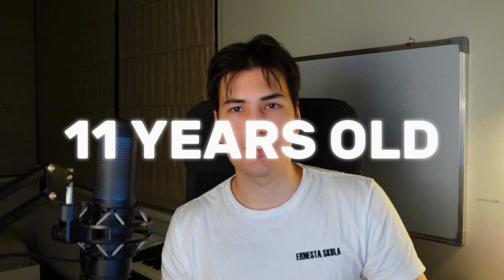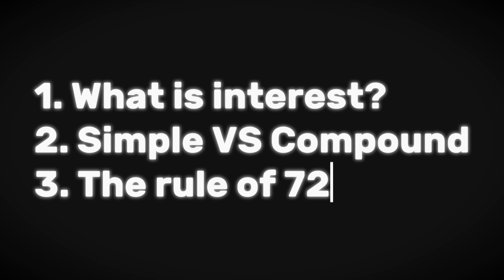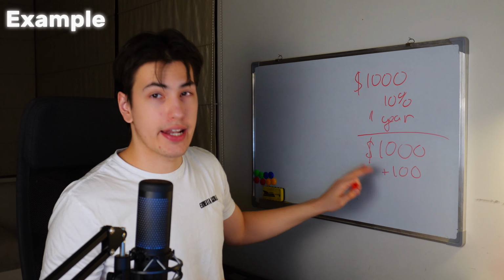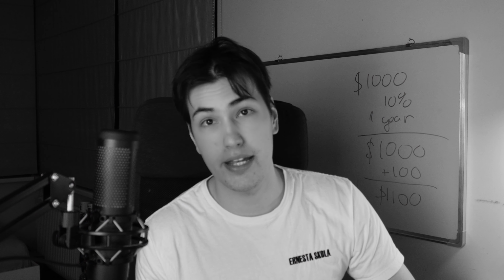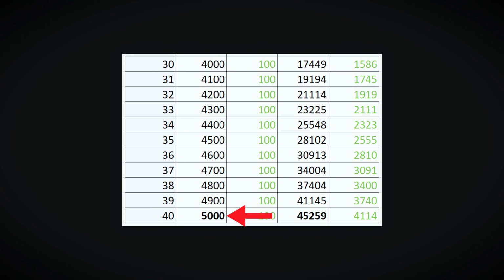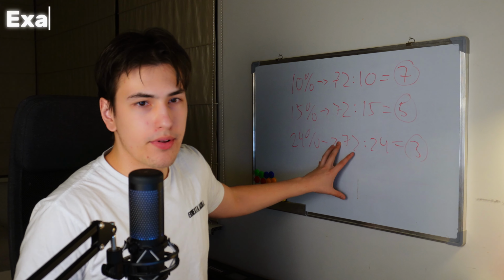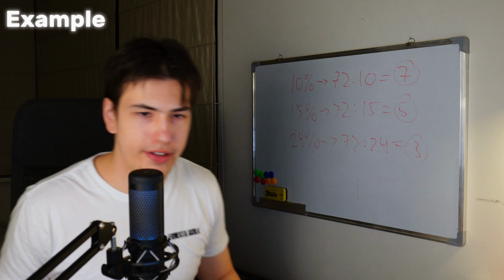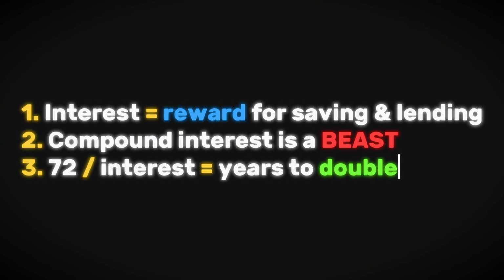The Rule of 72 Explained So Even Kids Get It!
Understanding how interest works is crucial for sound personal finance. This video explains the difference between simple interest and compound interest, providing a foundation for effective money management. We introduce the rule of 72 compound interest as a powerful mental math trick to quickly estimate how to double your money, helping you build financial literacy for a secure future. 💰✨